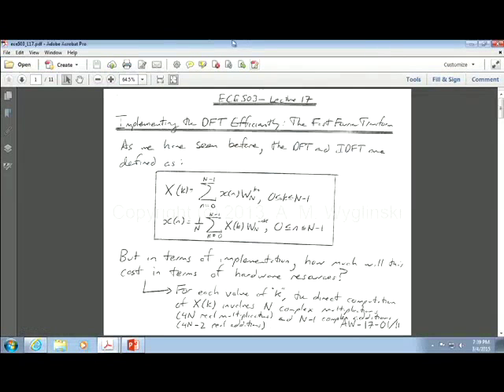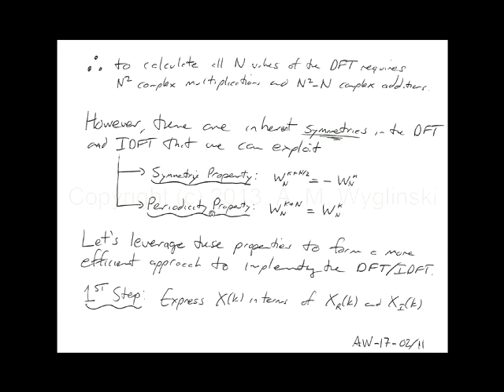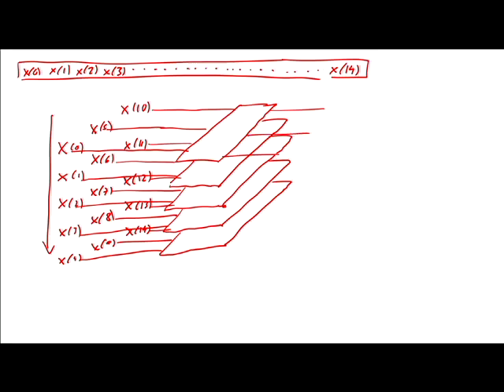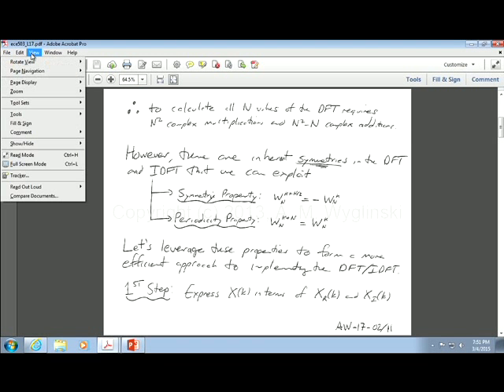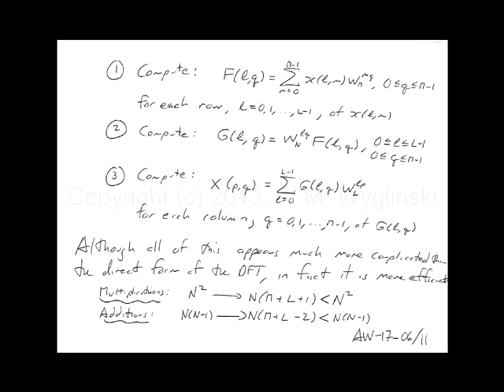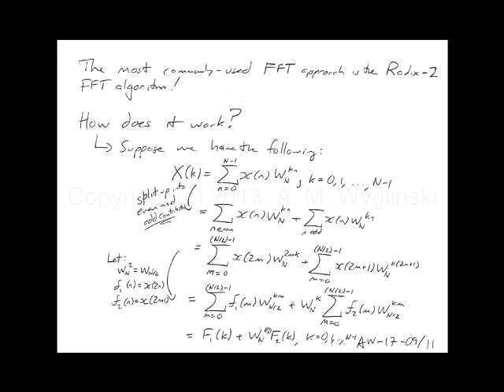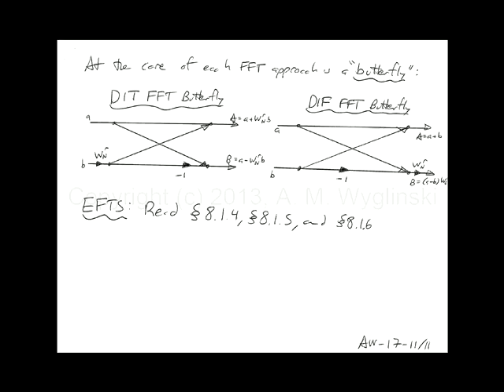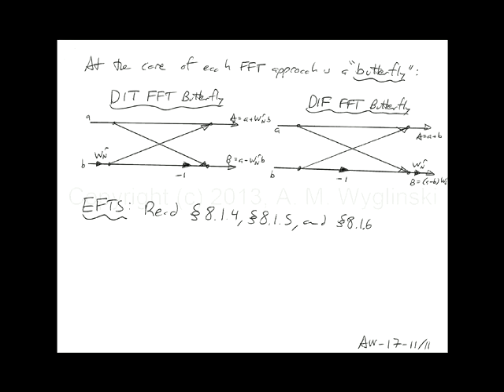ECE503 Lecture 17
Topic: FFT Introduction